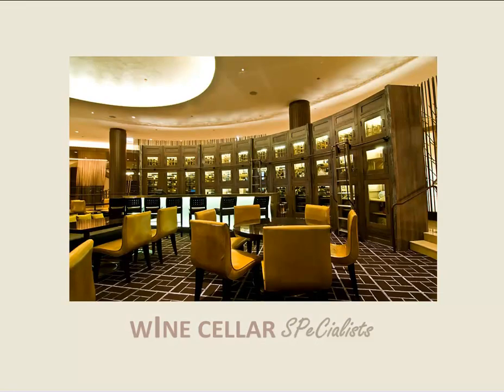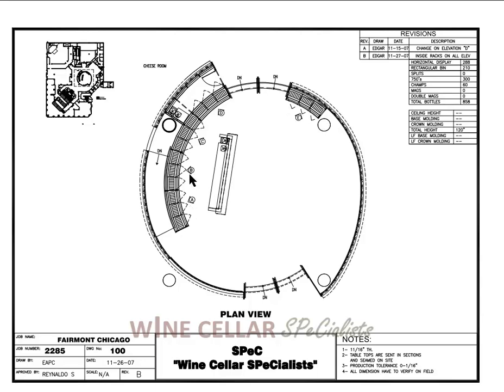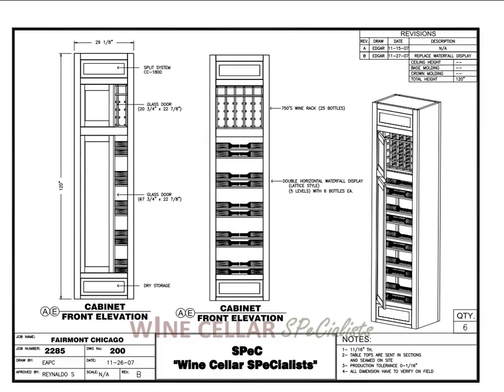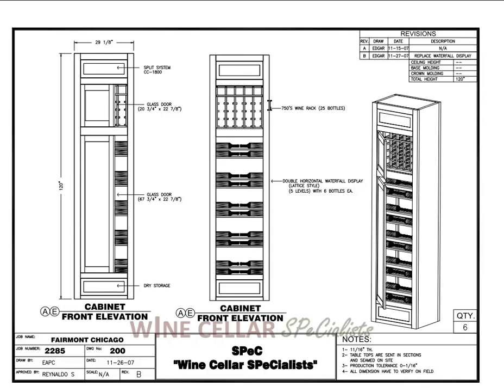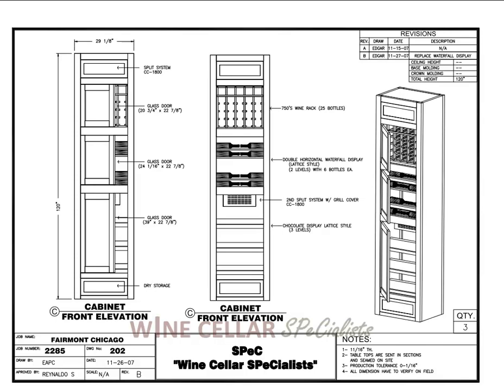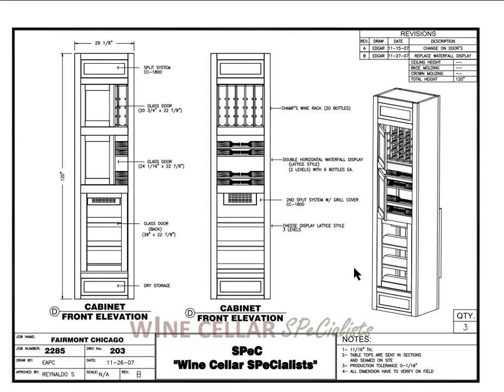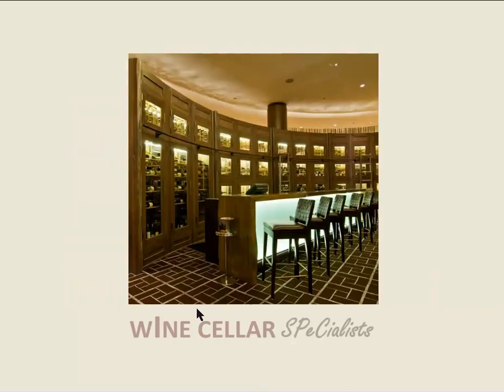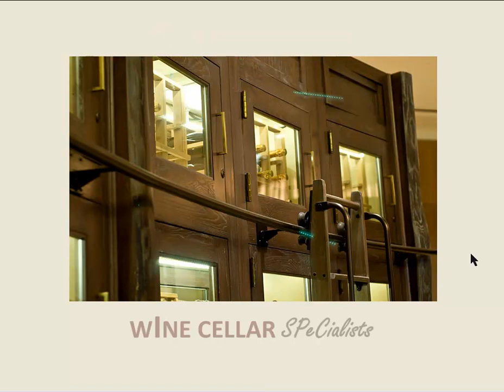Commercial Custom Wine Cellars Chicago Illinois Lockers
We designed this commercial wine cellar for the Fairmont Hotel in Millennium Park Downtown Chicago, Illinois. It's certainly a job we are proud of, next time you are in Chicago maybe you will go to their wine room , enjoy a bottle of good wine and think of us! Find out more at: 858 W Armitage Ave #385 Chicago, IL 60614